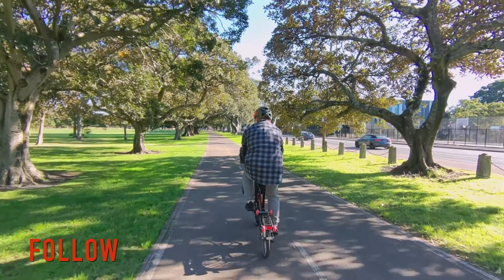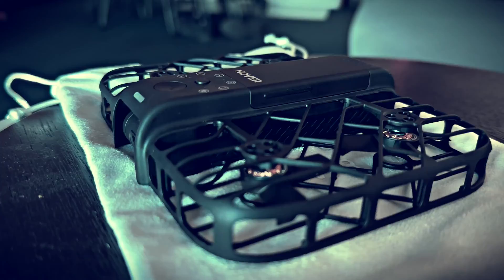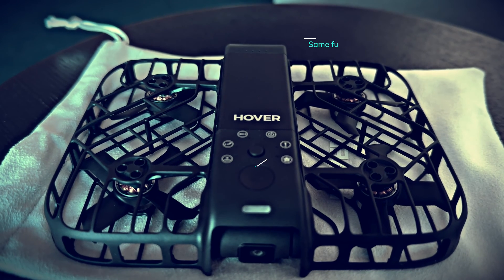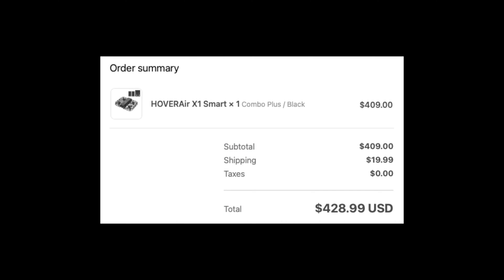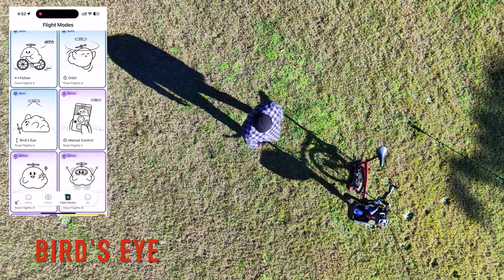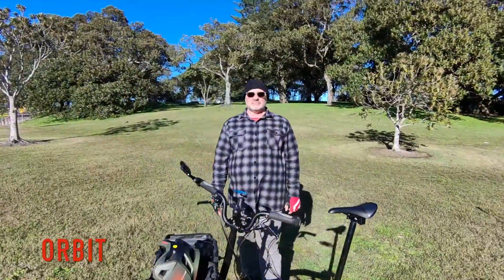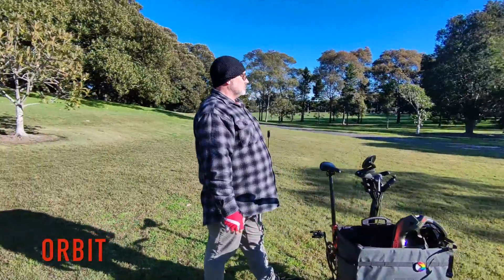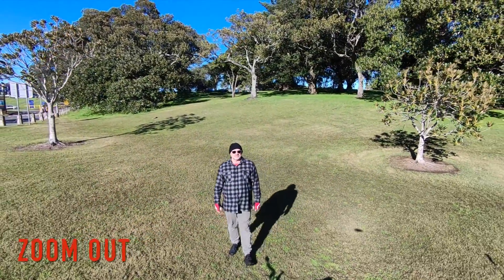HoverAir X1 Smart - Review (AI self-flying camera)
A basic review of the HoverAir X1 Smart drone by Zero Zero  Robotics, which was co-founded in 2014.  They specialise in embedded AI technology to create intelligence devices.

These are basically self-flying camera that take photos or video with the press of a button.

My Video Equipment:
  Insta Ace Pro
  HoverAir X1 Smart
  Insta 360 X4
  Panasonic HC-X2000
  DJI Mic
  GoPro Hero 8 & 9 + accessories
  Chest mount
  DJI OM 5 Handheld Gimbal
Video Editing:
  Loupedeck
  Hyperdrive 16  in 1 Hub